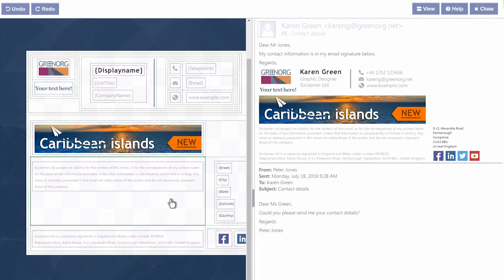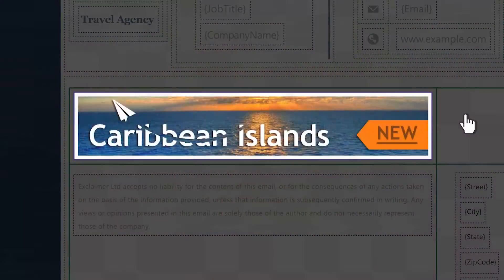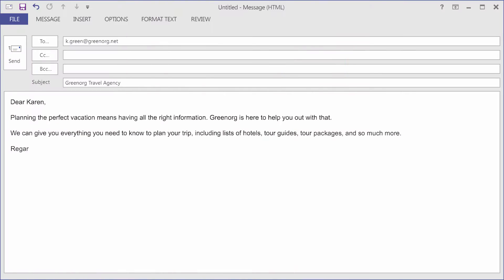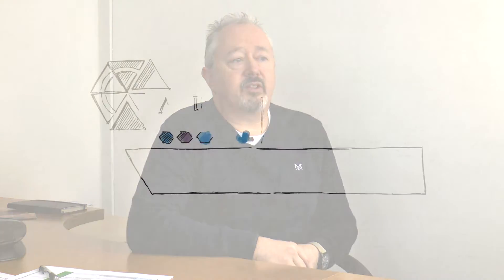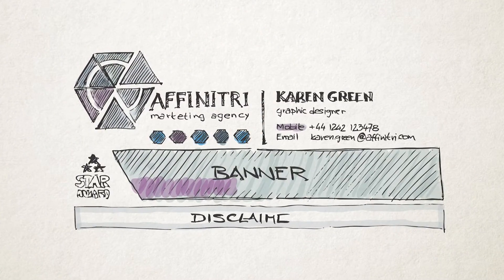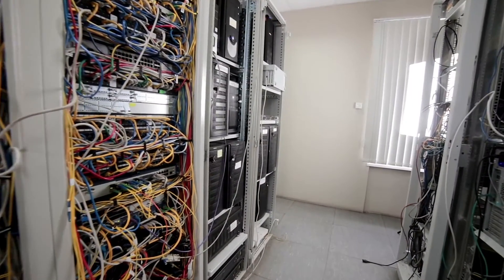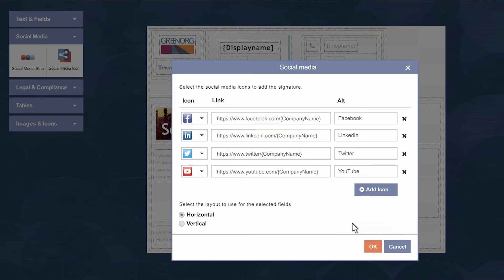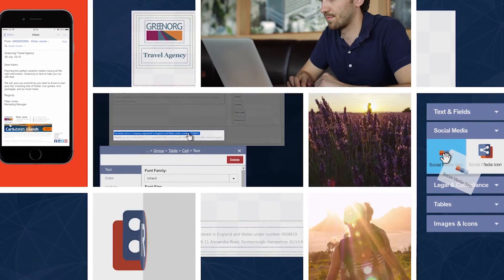Creating the Exclaimer Cloud Signature Editor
Hear from Gary Levell, Chief Science Officer at Exclaimer, about the thinking behind the Exclaimer Cloud Signature Editor, the most advanced Office 365 signature and G Suite signature editor in the world.